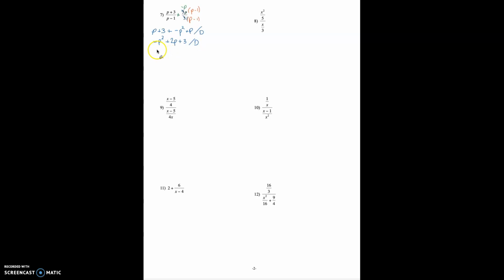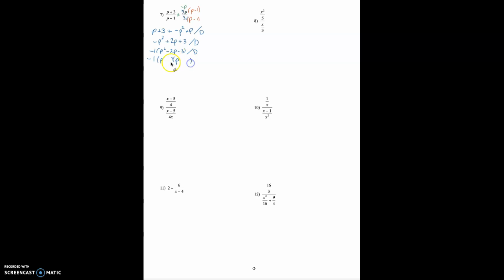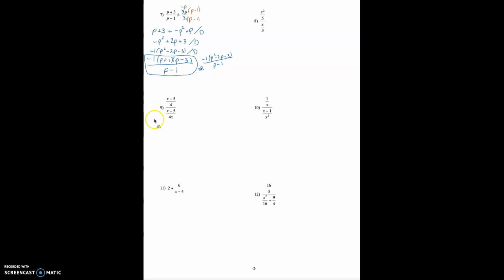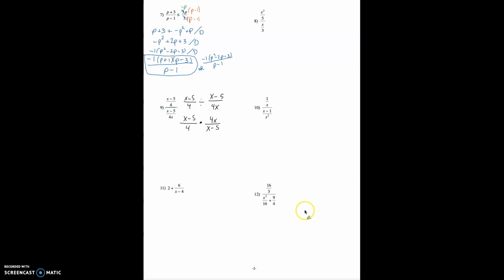HA1P2 12.6 - 12.9 Review Part 2